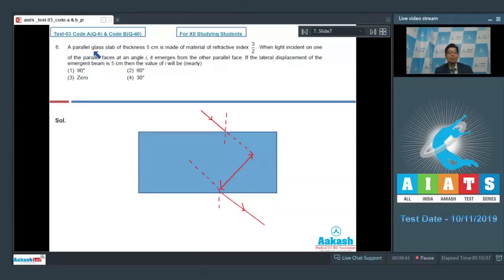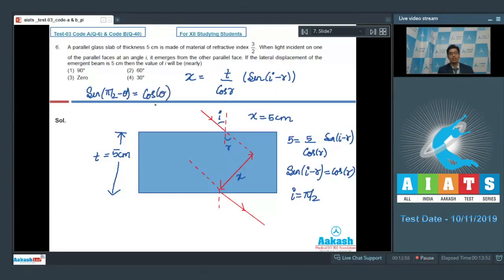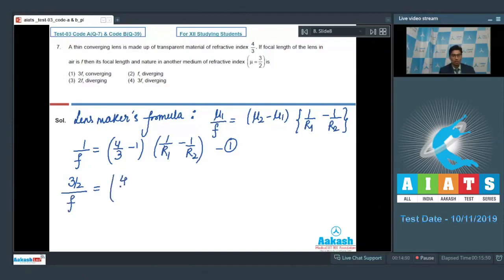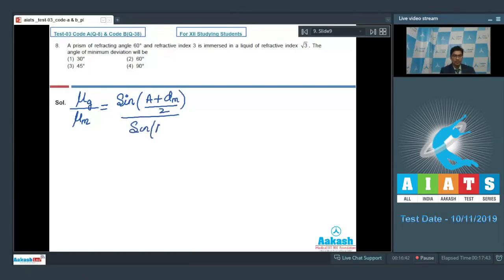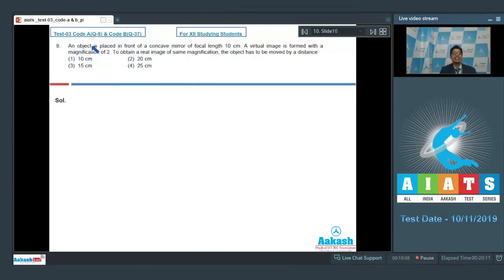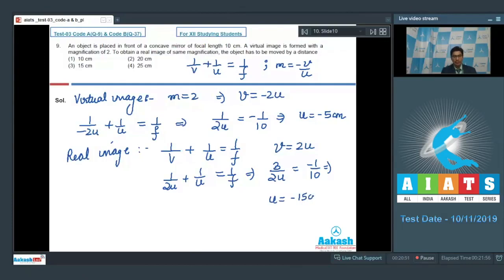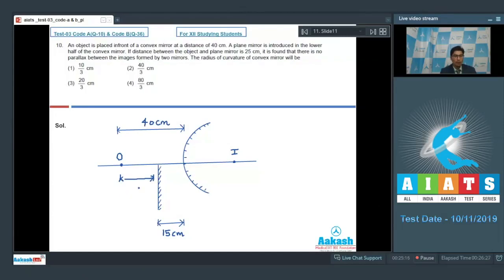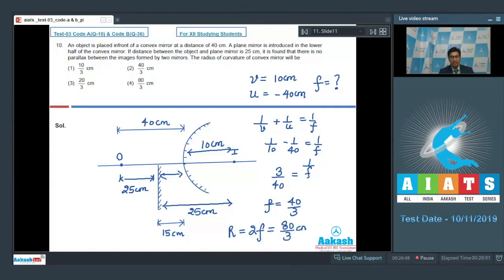AIATS TEST 03 Code A B For XII Studying Students PHYSICS MEDICAL 2020 Q06 to 10